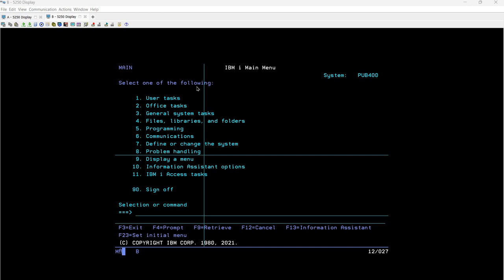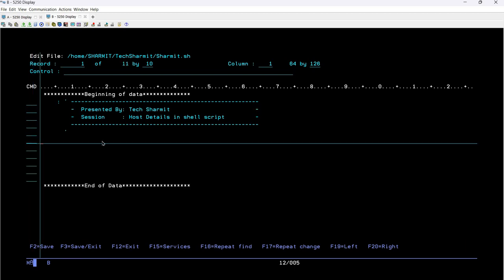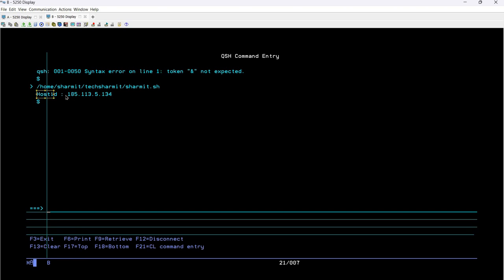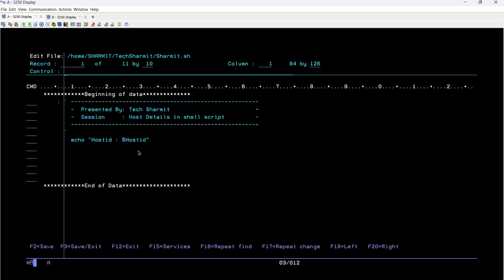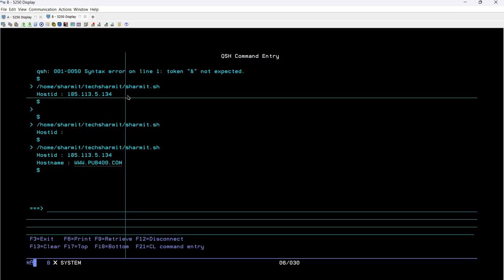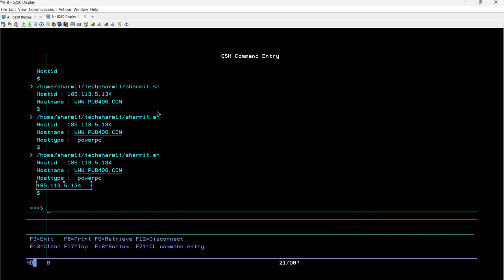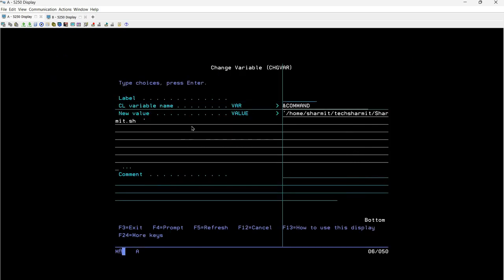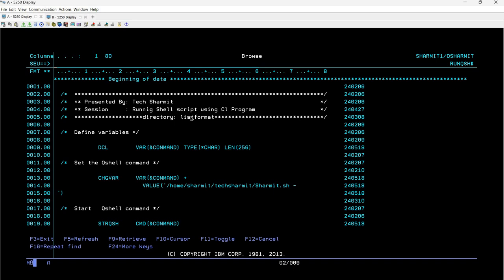Process to get host details in ibmi training | shell scripting in ibmi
1.Process to get HOSTID, HOSTNAME and HOSTTYPE using shell script in ibmi or as400 training in english.
2.Shell scripting using qshell command in ibmi training in english.